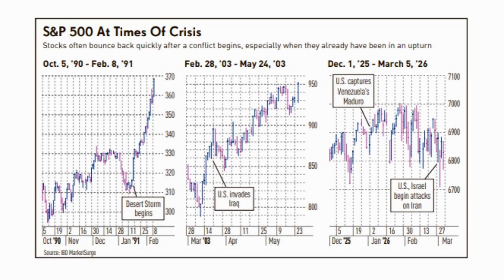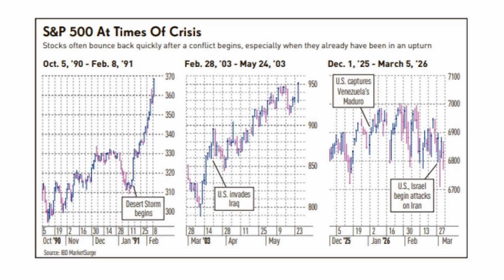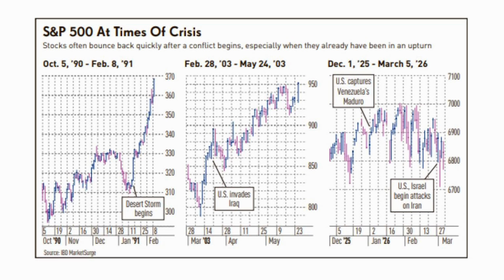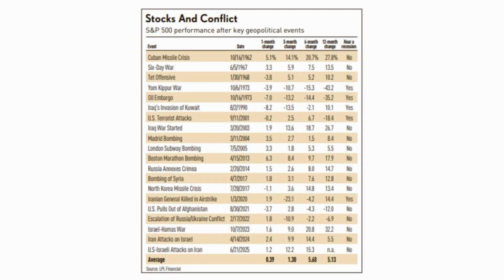Doug on War and Market History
Doug Charney shares market history during wartime.